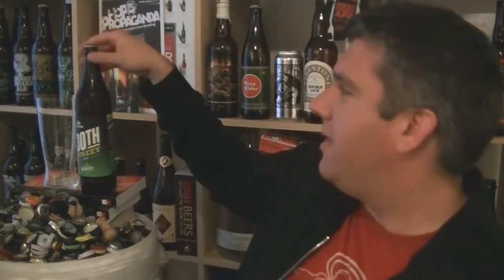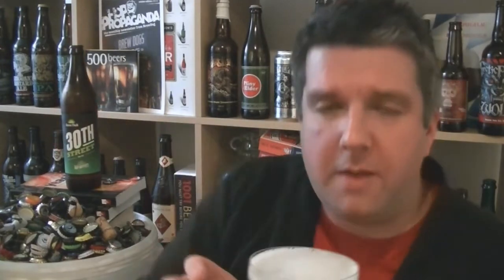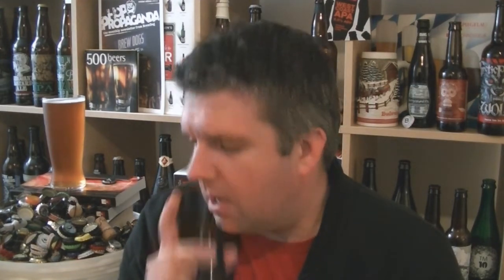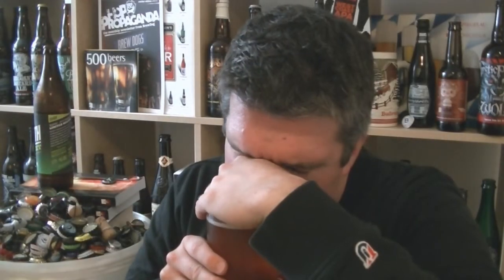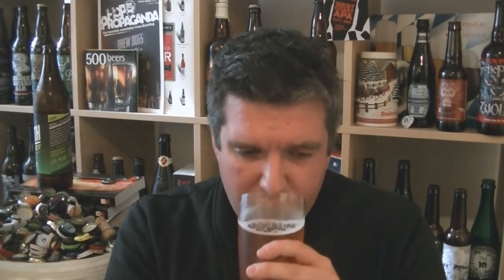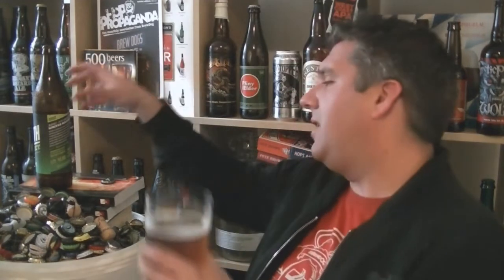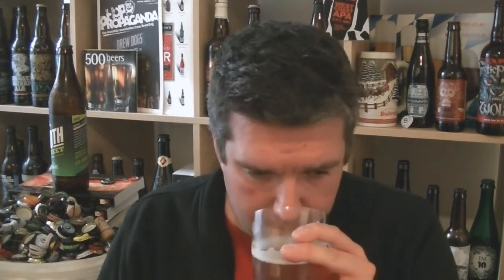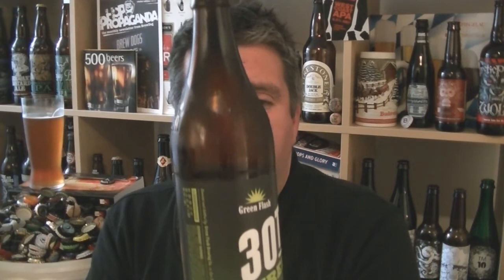Green Flash Brewing Co - 30th Street Pale Ale - HopZine Beer Review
Thanks for joining me for another video beer review. This time I'm drinking a bottle of Green Flash Brewing Co's 30th Street Pale Ale